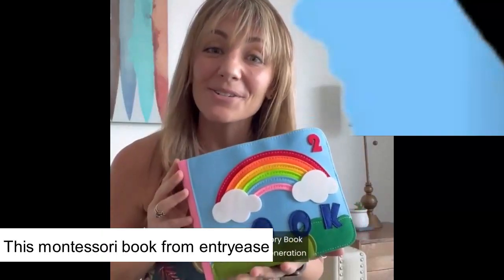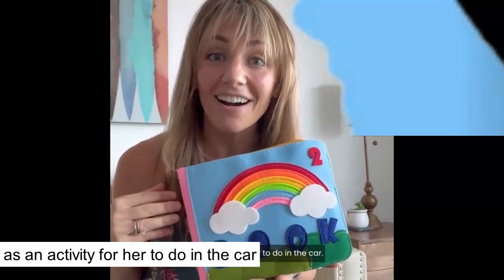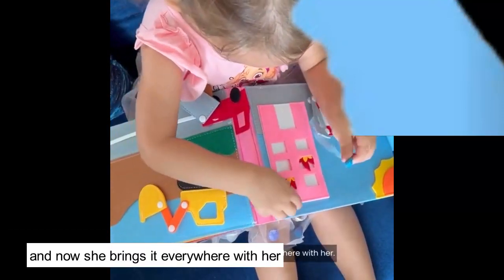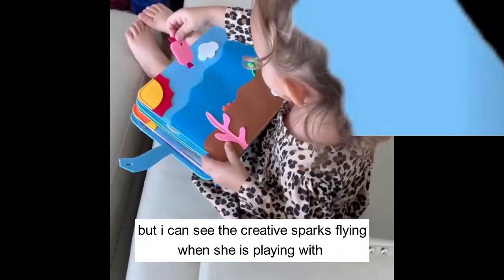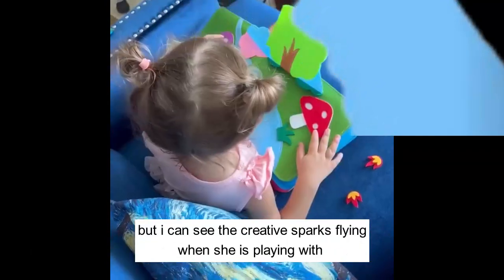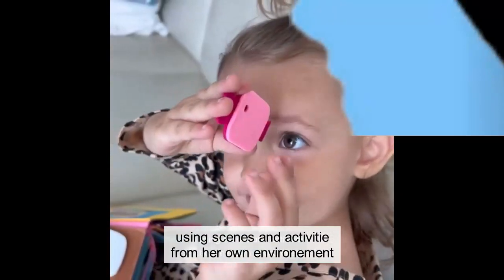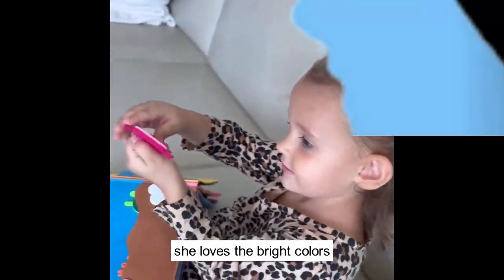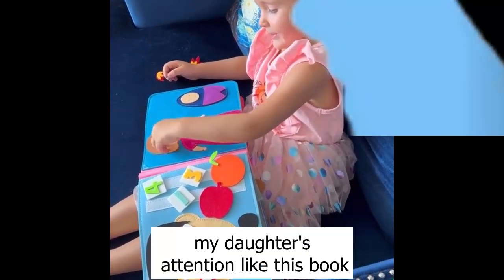montessori educational toys for kids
montessori educational book